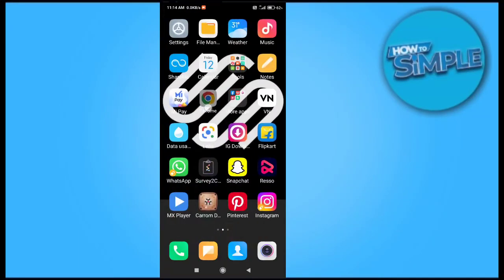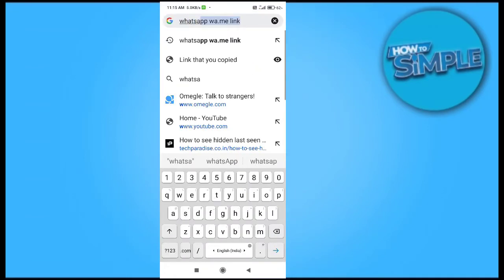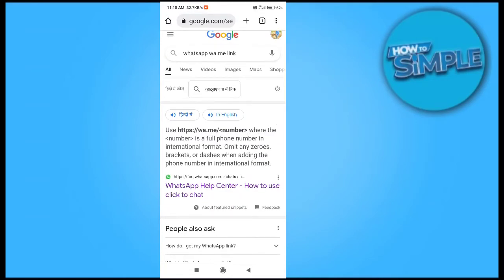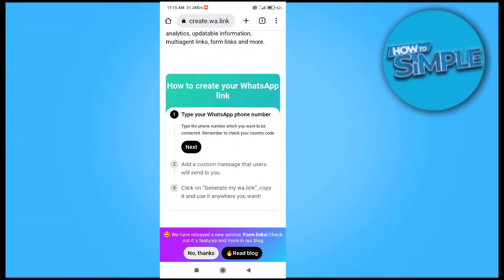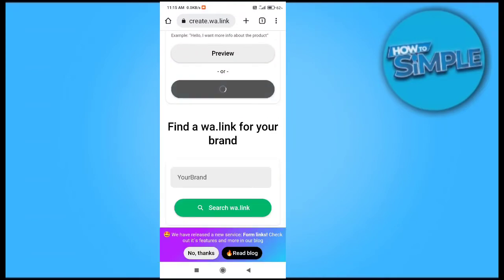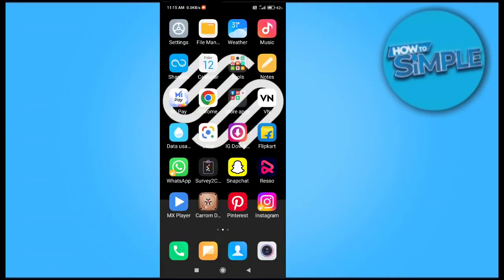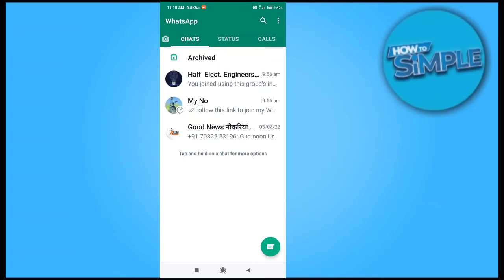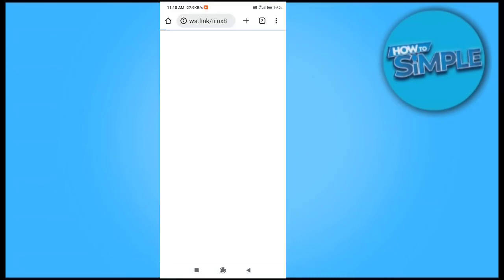How to Create Your Own WhatsApp wa.me Link (2025)